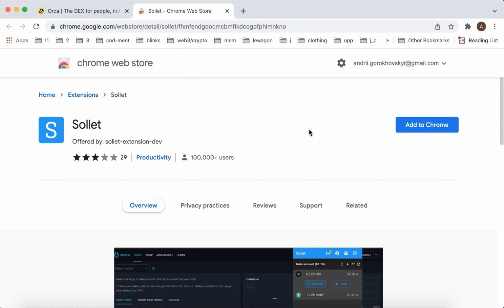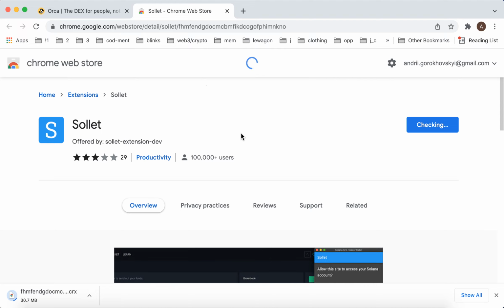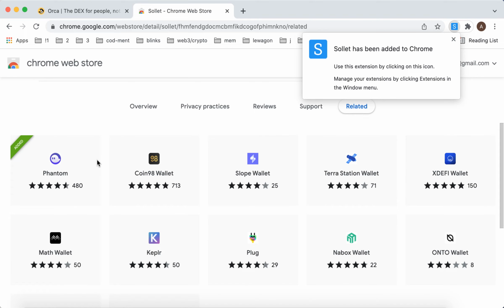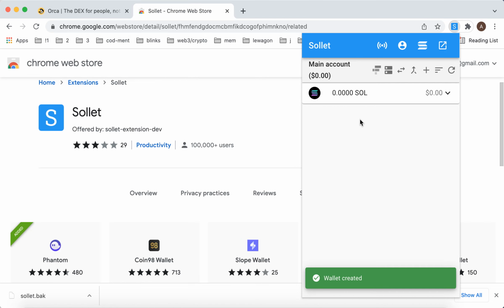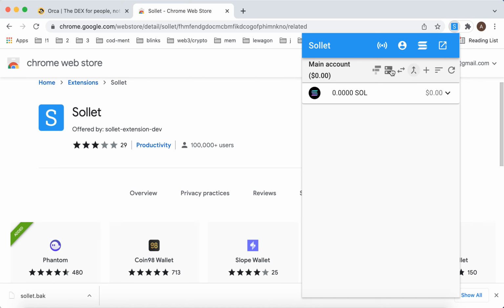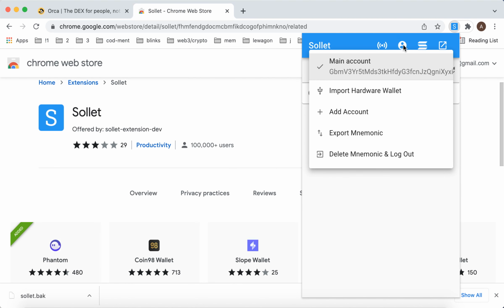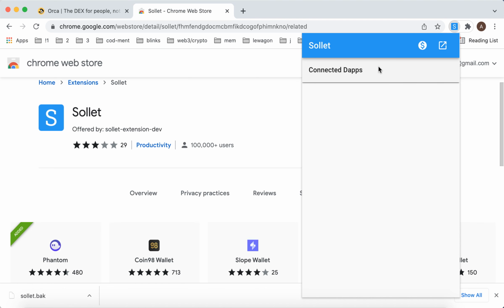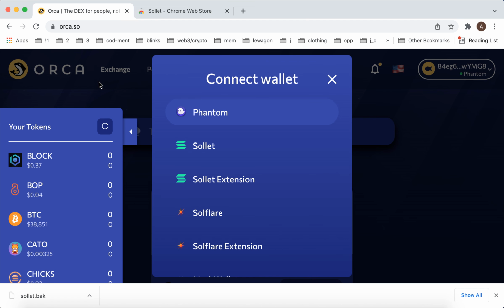SOLLET EXTENSION - HOW TO USE? FULL OVERVIEW